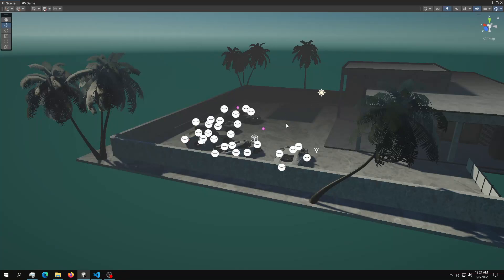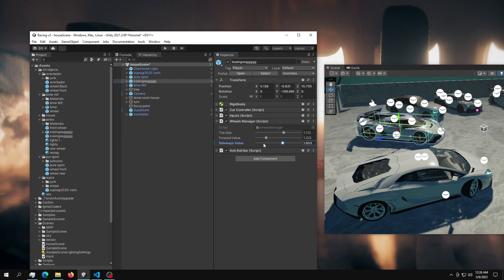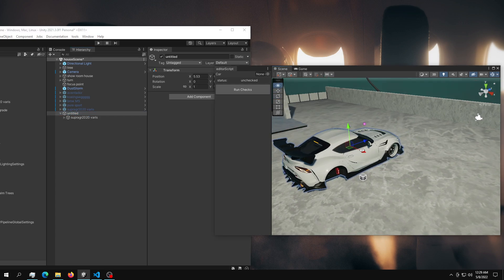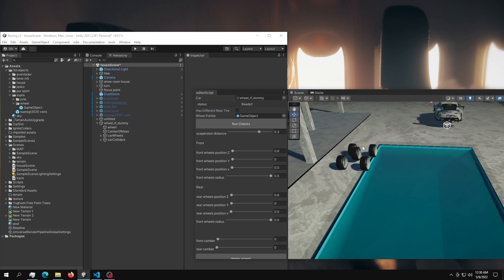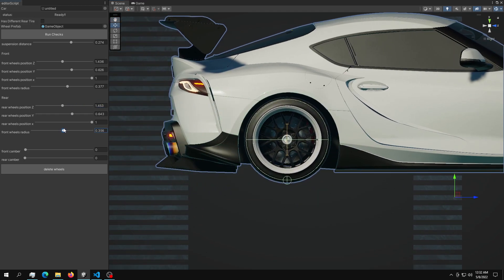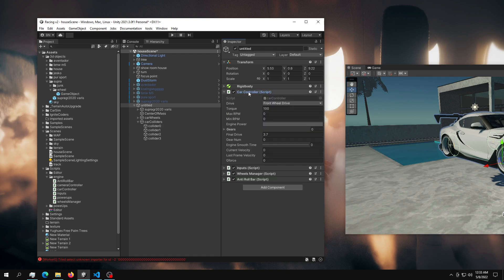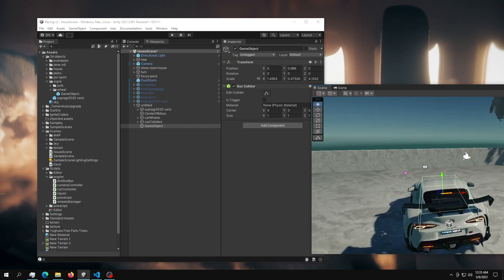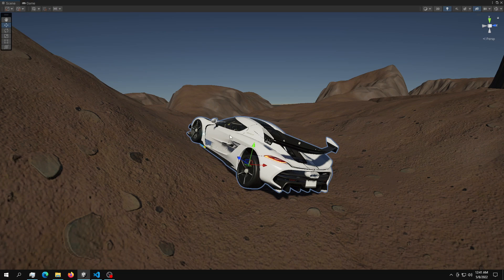Unity Free Project Package - Easy Wheels (1.0)